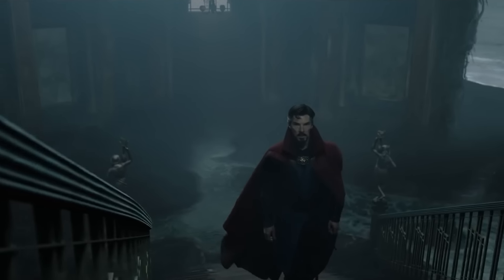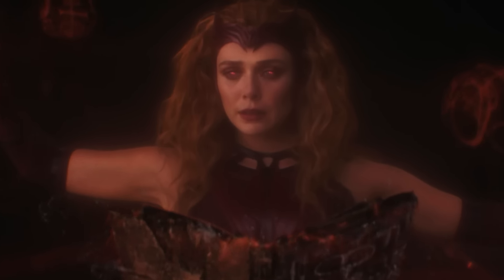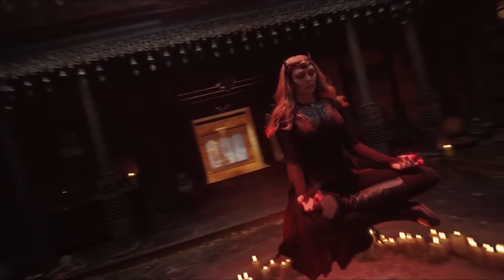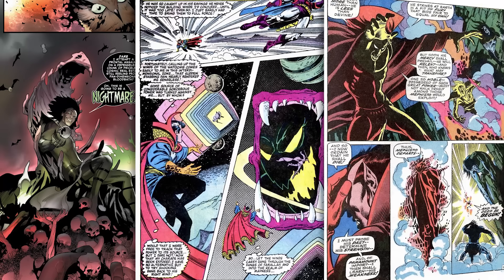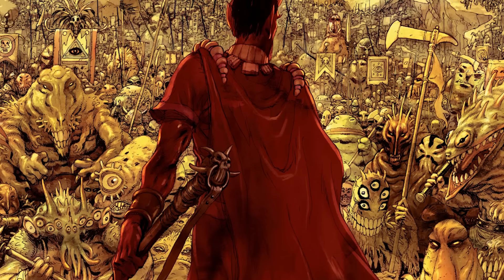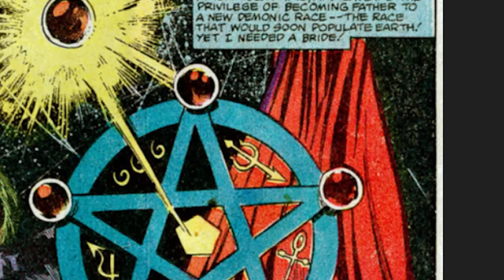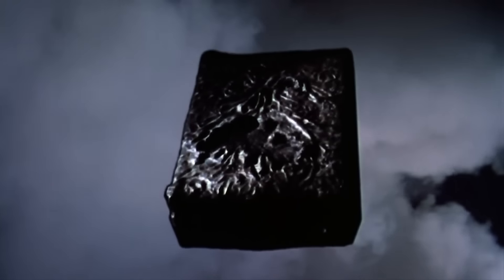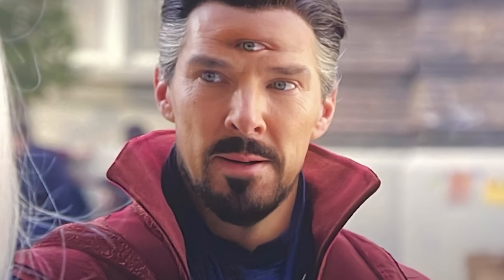Doctor Strange SOULS OF THE DAMNED Explained!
Doctor Strange’s Soul Cape analysis by New Rockstars Whitney Van Laningham! Check out all of the awesome merch including their Epic Summer collection. And if you’re looking for an awesome graphic designer gig, apply

Where do the souls on Doctor Strange’s Cape of Levitation come from? Whitney Van Laningham investigates how Doctor Strange used the Darkhold’s powers to summon these souls from a realm between life and death! Could Strange have used the Necronomicon? Are these souls coming from Limbo to warn him about desecrating a corpse? Whitney explains how lore from the comics and the MCU could explain the Soul Cape’s origins!

New Rockstars supports efforts to end racial violence. Please help those struggling, however you can

Comically Inclined Studios
Ladima
LookNoHands
Karen Wang
Rick Denmon
RXJedi

Producer: Zach Huddleston
Producer: Brandon Barrick
Writer: Erik Voss
Writer/Host: MasterTainment
Writer/Host: Whitney Van Laningham
Post Production Supervisor: Riley Auskelis
Staff Editors: Drew Coombs, Joshua Steven Hurd, & Songvit Kiatpiryia